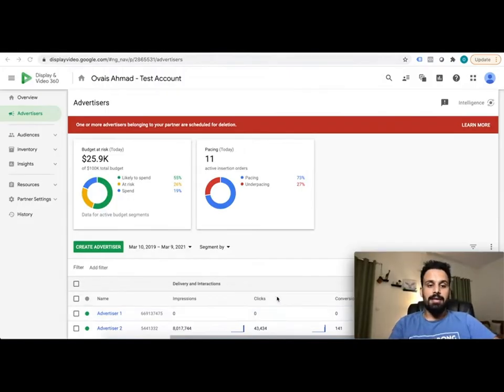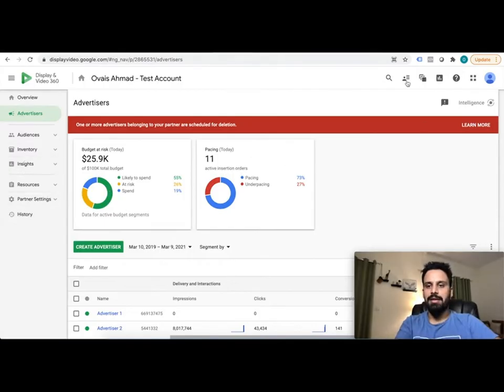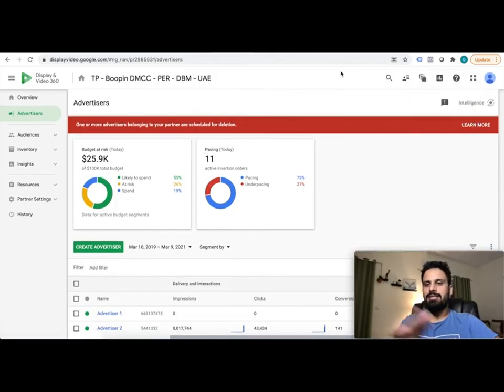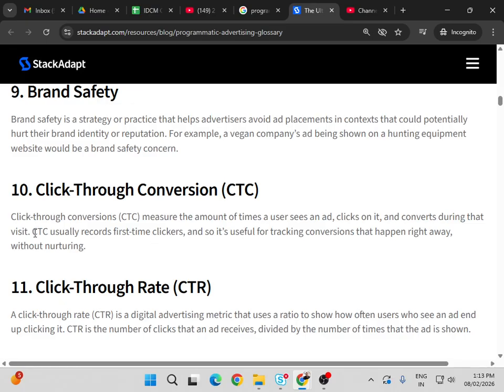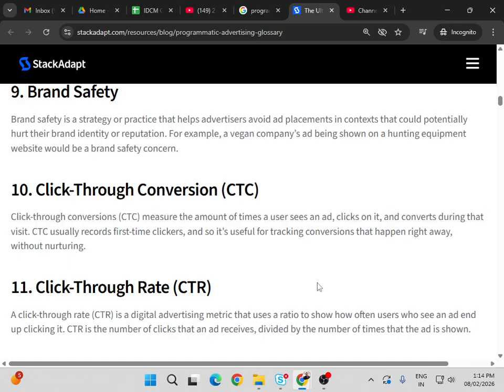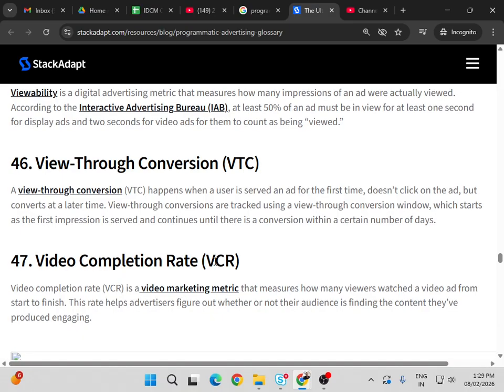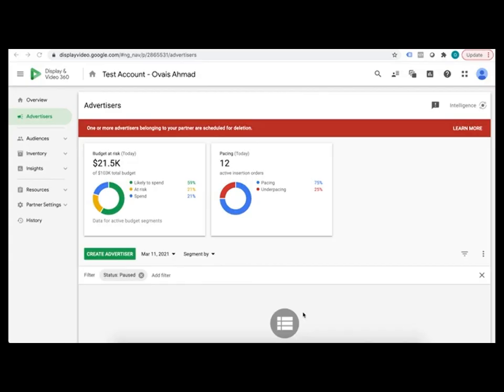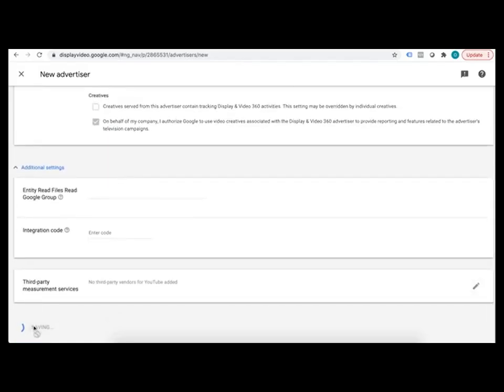Adv 5 - Programmatic Advertising - UI, Advertiser creation- 08.02.2026